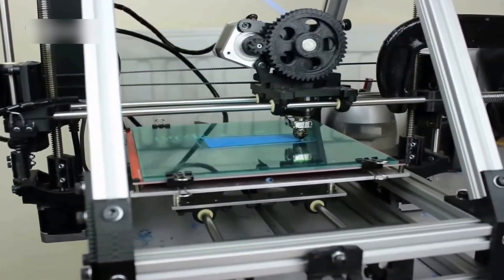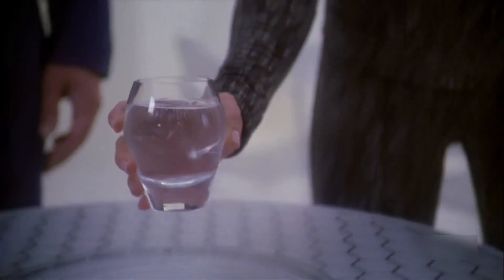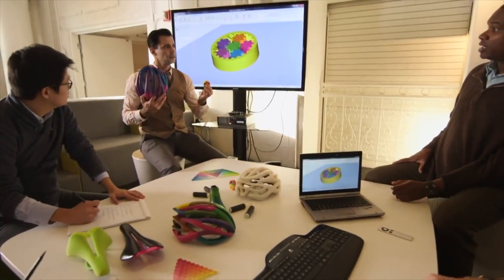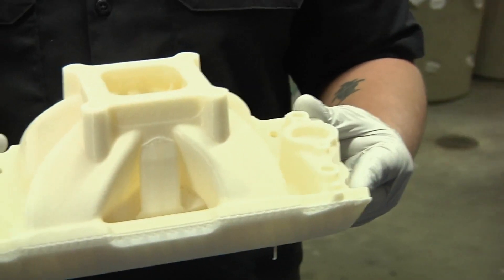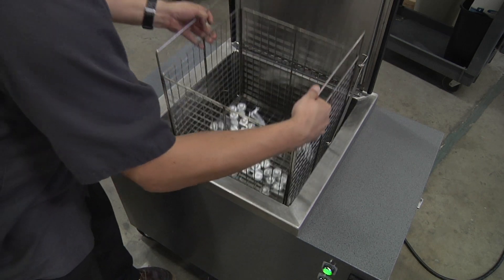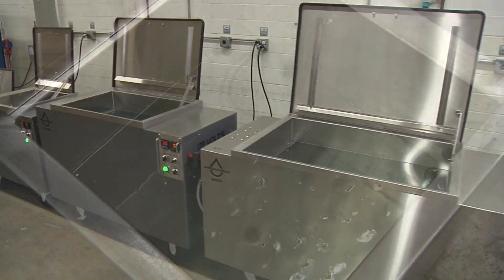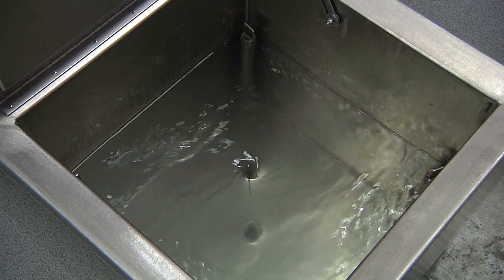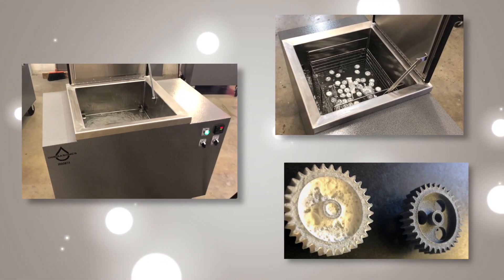The Most Effective Post-Processing Method for 3D Printing: Ultrasonics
Just a short time ago, 3D printing and additive manufacturing started off as a futuristic concept in several Star Trek episodes of the 1960's. Today, the "replicator" is real. Whether you are printing plastic, composite parts, or parts such as metal, your finished products are not complete until all the external support material is removed.

You can remove the soluble support material manually by chipping it off and putting it into an agitation washer. Or, you can achieve optimal results in 1/5 the time with an ultrasonic washer. Ultrasound removes soluble support material faster with better precision and without damaging your finished product.

We offer the largest selection of ultrasonic washers! We can even manufacture a custom ultrasonic cleaner to meet your cleaning specifications.